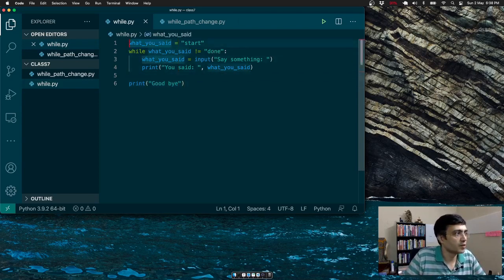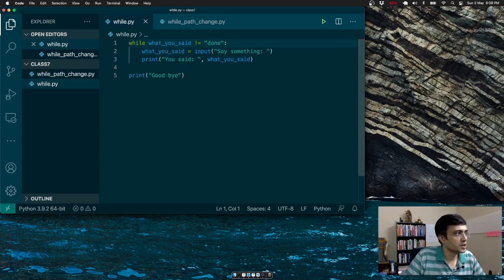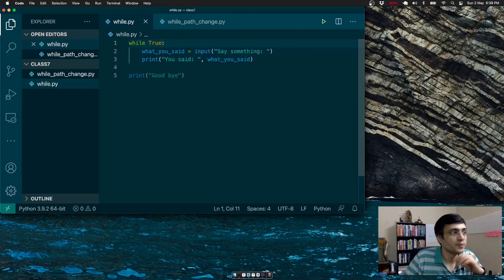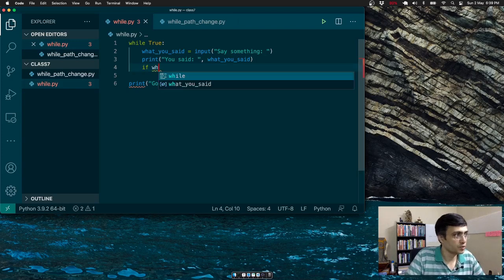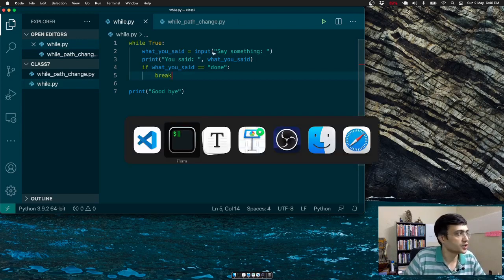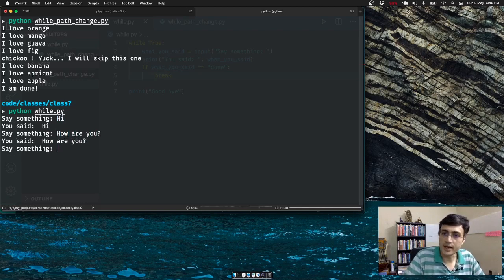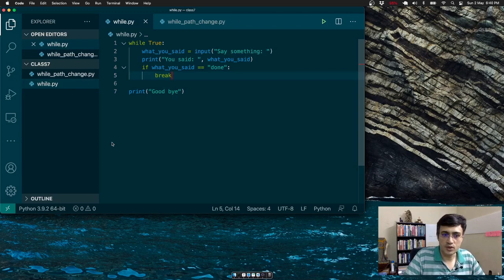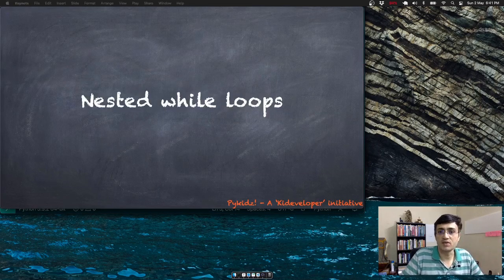Pykidz! Learn Python - Session 7.05 - Loops - While loop: Infinite loops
This is the seventh session on python loops which is split in 15 videos. They introduce the concept of iteration and cover both while and for loops.